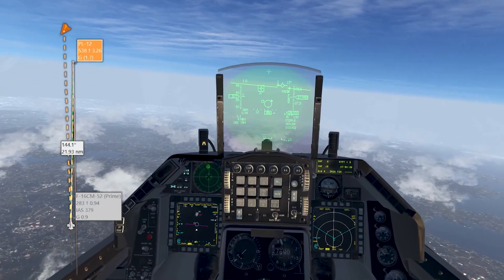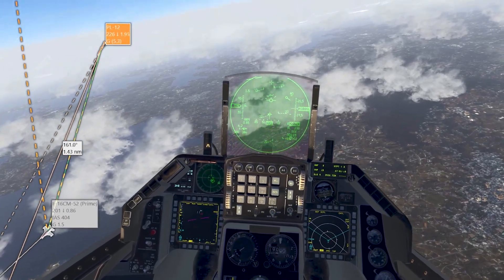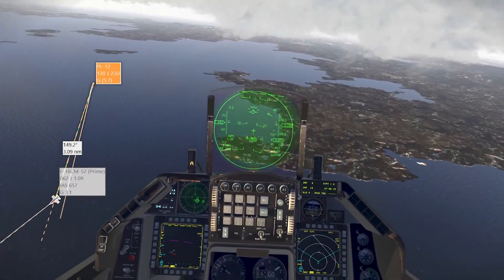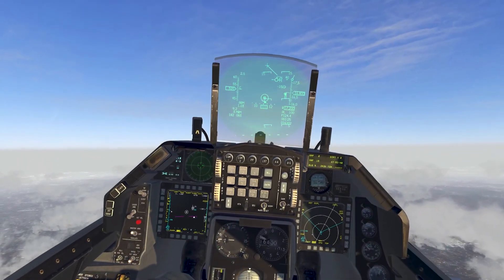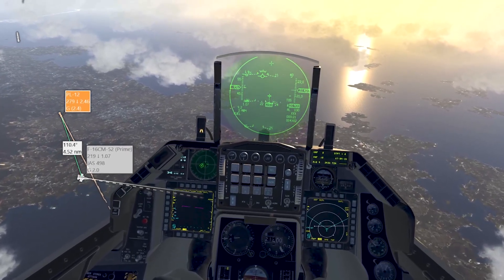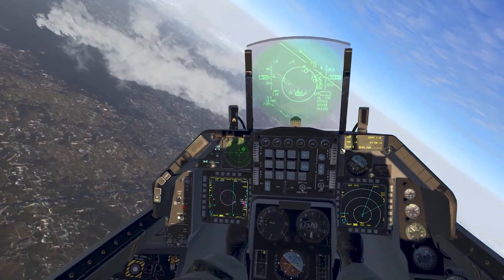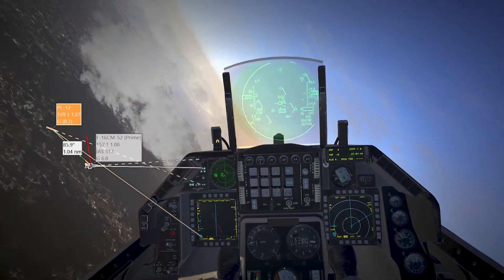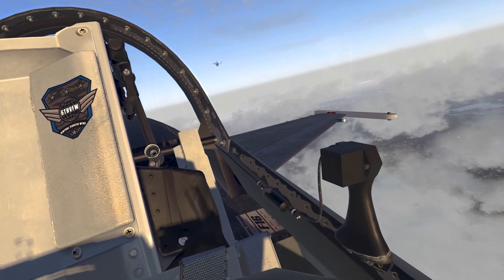How to Defeat Air to Air Radar Missiles by WEAVING | Falcon BMS 4.37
Want to know the effective way to defeating active air to air missiles. Weaving is the way to do it so you can maintain your altitude and speed to turn back in towards the threat.